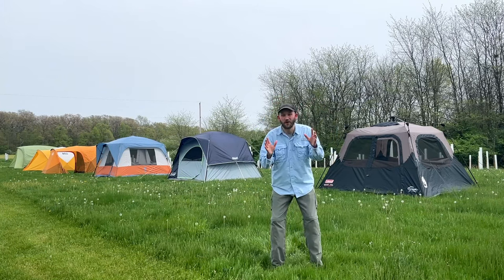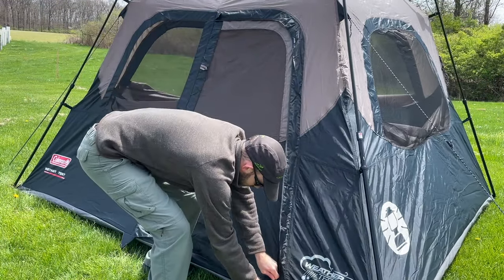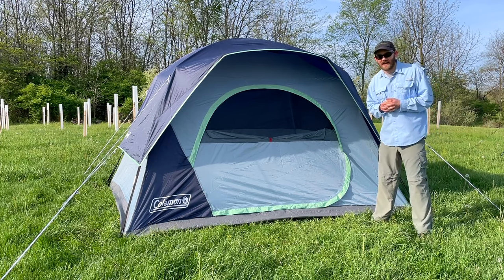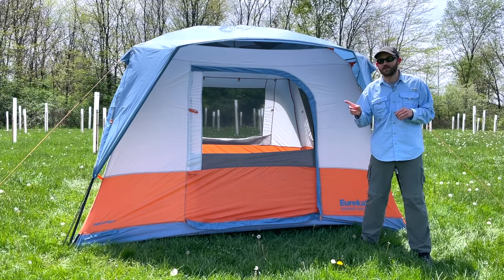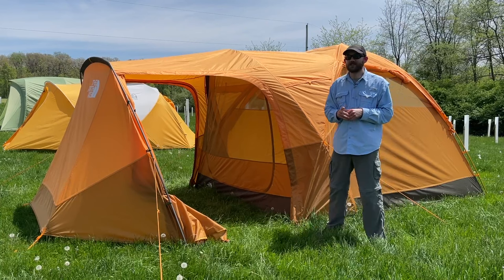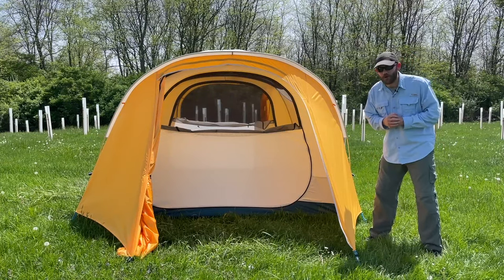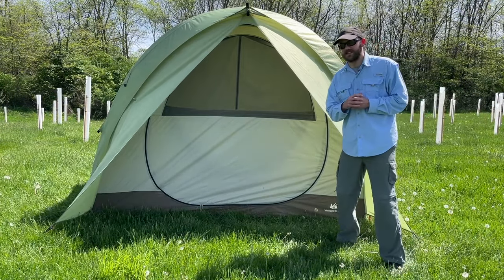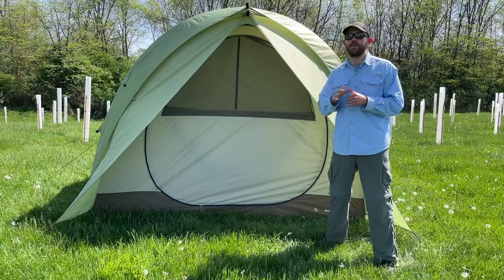Top 6 Family Camping Tents TESTED (and who should buy them)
I bought and tested the 6 most popular family camping / car camping tents on the market, including the REI Wonderland, The North Face Wawona, and more.